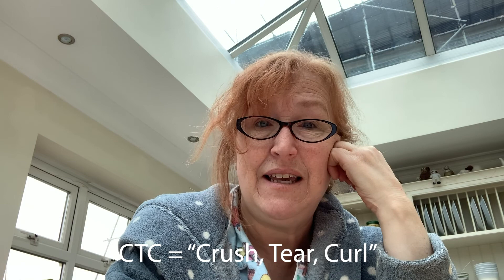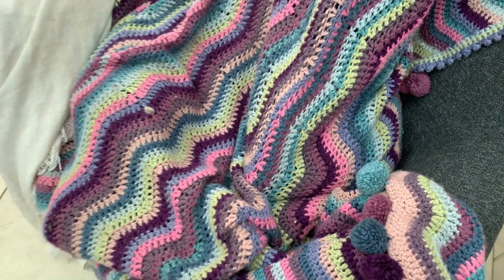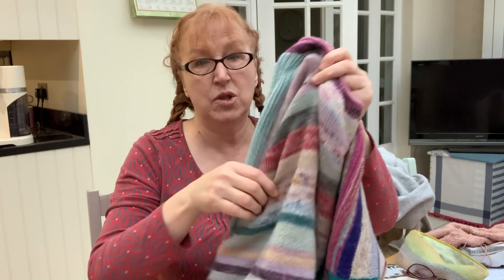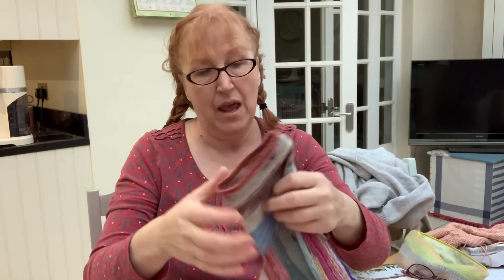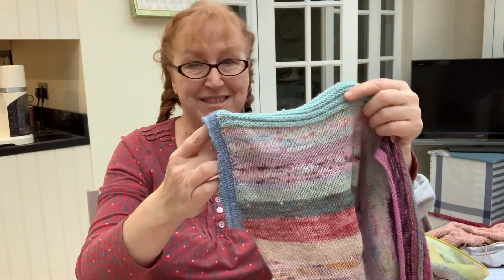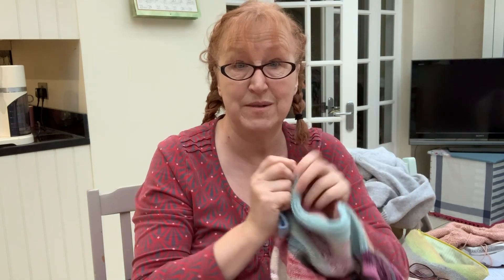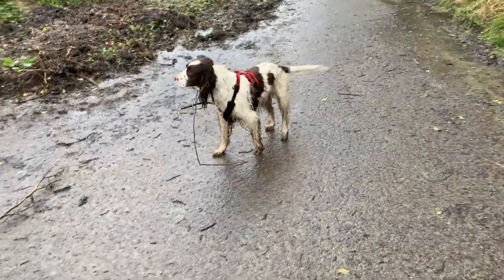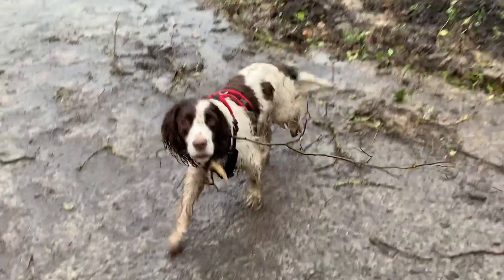My Sustainable-ish Lent - Day 3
It was one of "those" days today where it took me a super long time to get going. then I cut the sleeve off my Boxy Sweater, took the dogs out in the wind and rain, and cooked a (delicious) butternut squash and black bean chilli for my dinner!!!

If you'd like to pledge £1 towards my aim of raising money for Bill's school, the link is